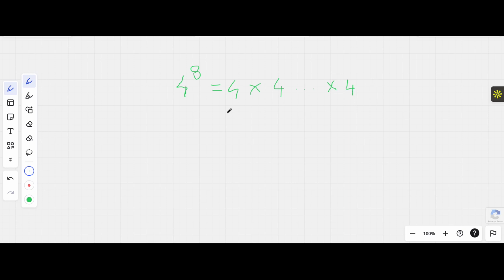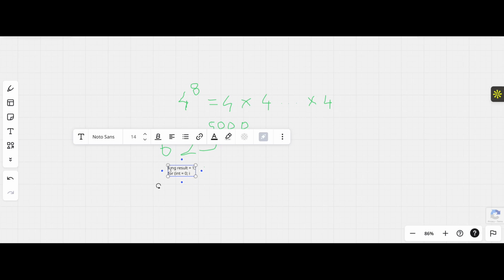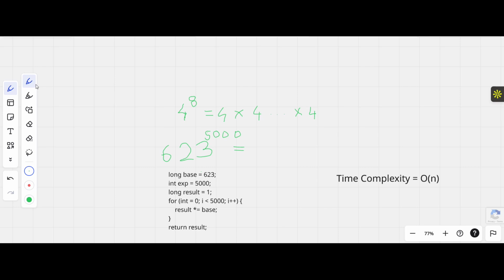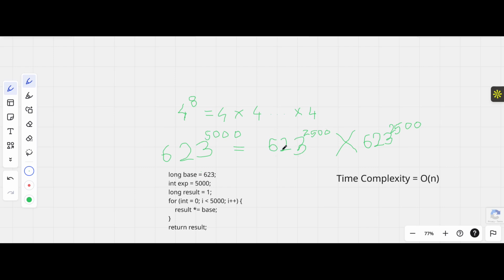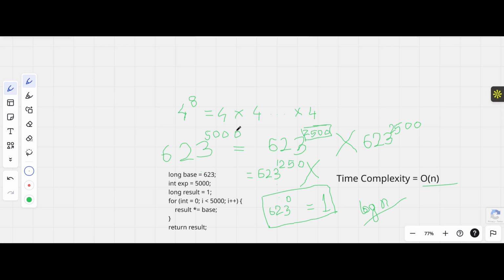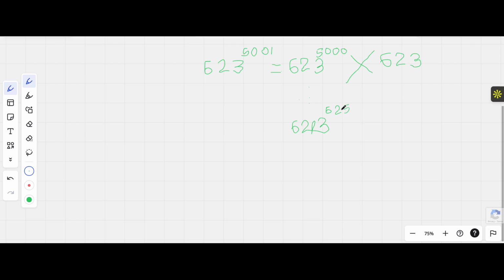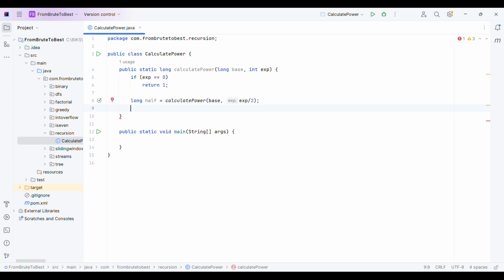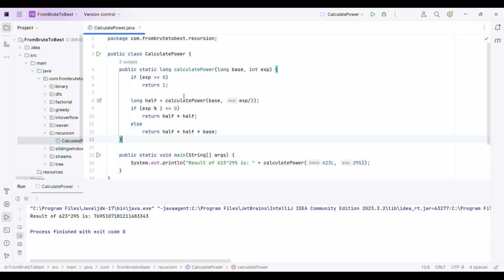Binary Exponentiation in Java | Fast Power Algorithm Explained (O(log n))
In this video, we build the Binary Exponentiation (Fast Power) algorithm in Java from scratch.
Instead of calculating powers using a brute force O(n) approach, we reduce the time complexity to O(log n) using divide and conquer.

We cover:
Brute Force Power Method (O(n))
Recursive Fast Power (O(log n))
Iterative Binary Exponentiation (Bit Manipulation)
Time Complexity Analysis
Step-by-step Whiteboard Explanation
This concept is extremely important for:
Data Structures & Algorithms interviews
Competitive Programming
GATE / Coding Interviews
Understanding divide and conquer patterns
Once you understand this technique, you’ll start seeing it everywhere — from modular exponentiation to matrix exponentiation.
Java Implementation included.

Timestamps:
00:00 Introduction
01:04 The Problem
02:24 Brute Force Approach
06:30 Why O(n) is inefficient
07:39 Divide & Conquer Idea
19:13 Recursive Implementation
24:12 End